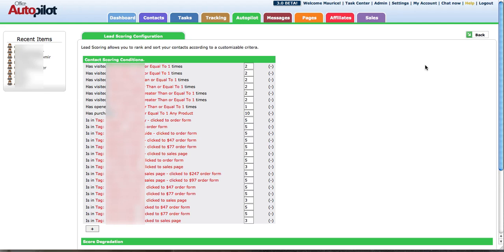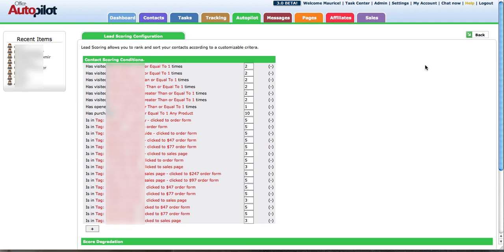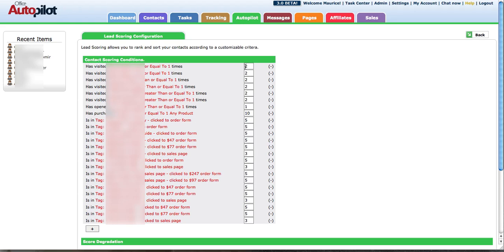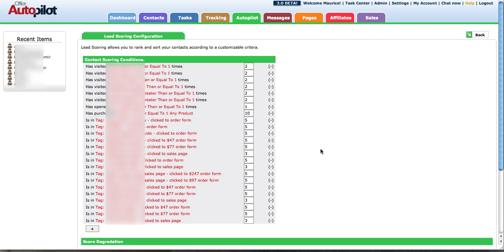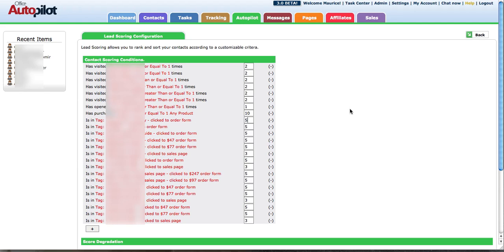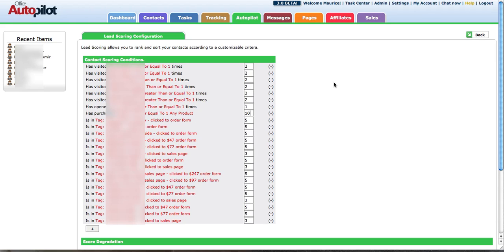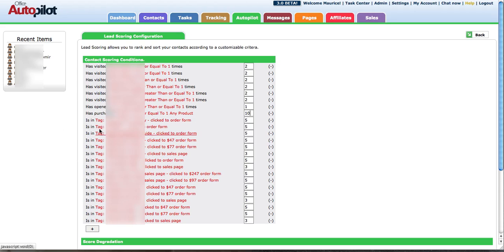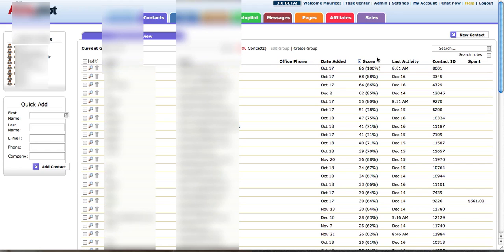Lead Scoring 101: How to Make More Sales Using Your Customer's Behavior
. In this quick video I explain what lead scoring is, how to implement it, and how I'm using it with Office Autopilot to build better relationships with my email subscribers and get more sales.